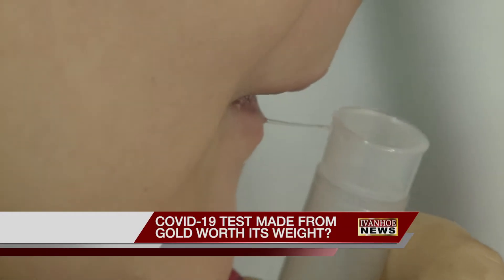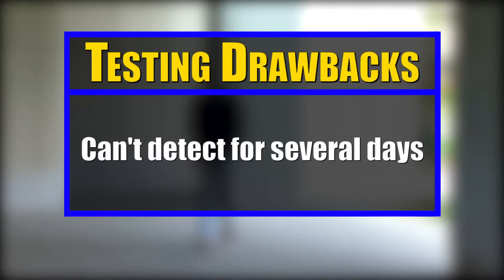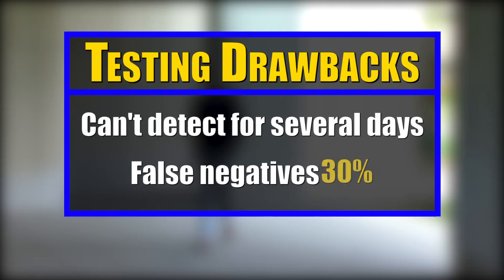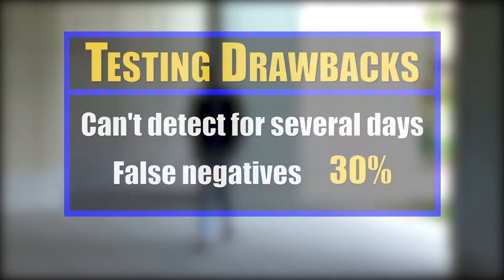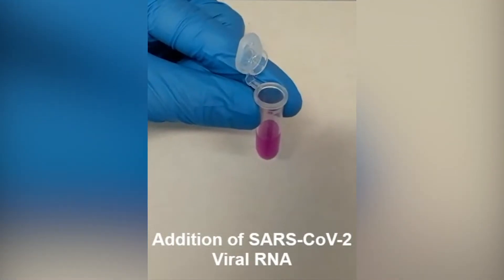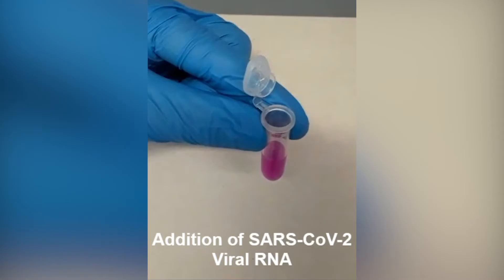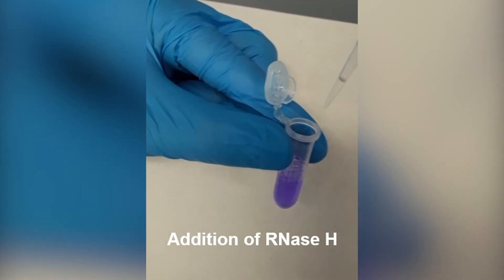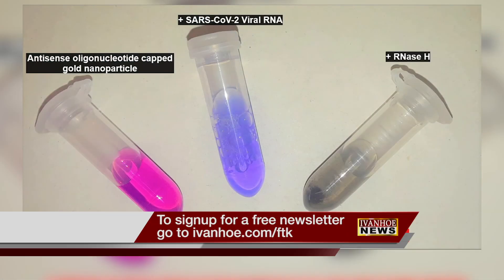COVID-19 TEST MADE FROM GOLD WORTH ITS WEIGHT?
A new COVID-19 test is being developed and it’s utilizing a unique element. Will this test’s efficacy and speed be enough to be an answer to the growing problem?